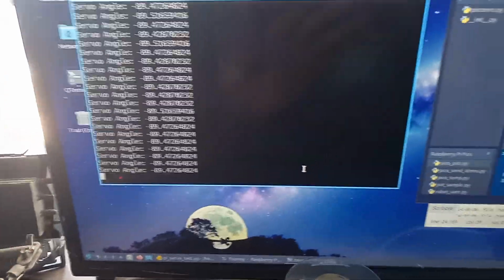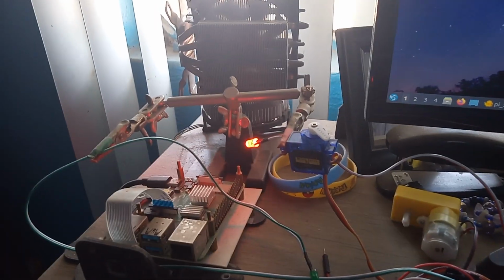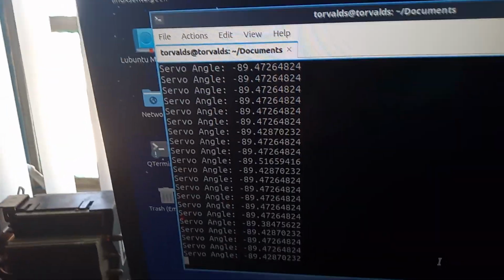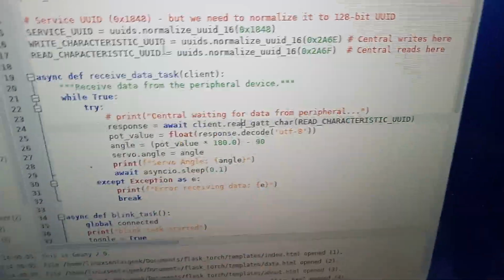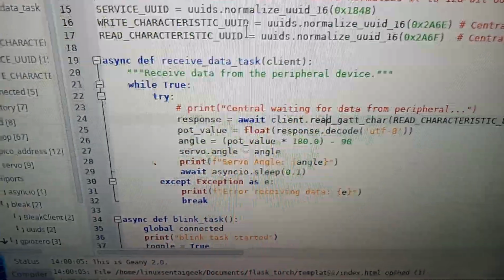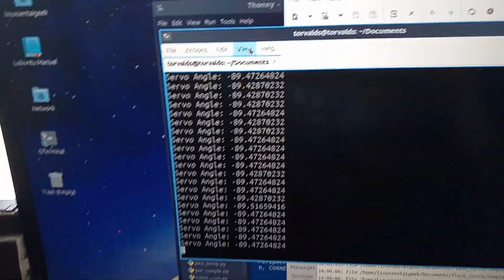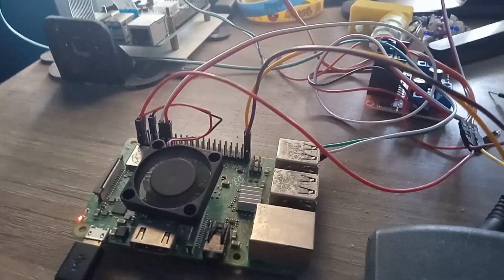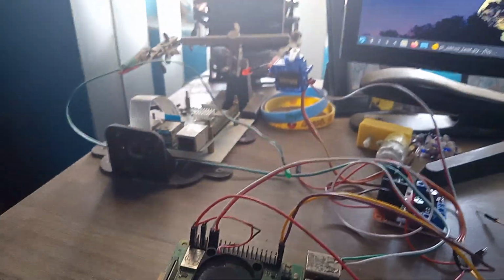Servo control with Bluetooth + Raspberry Pi/Pico W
Hello in this video I show you how to use Bluetooth to control a servo connected to a Pi from a Pico W. Note I used 0.1 seconds delay as that was the best compromise. I had to use pigpio to reduce jitter.